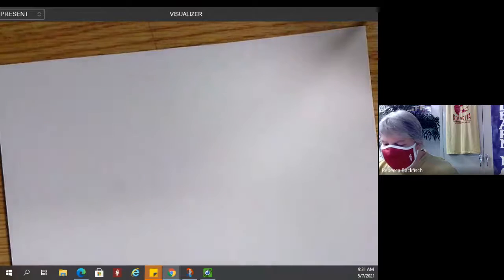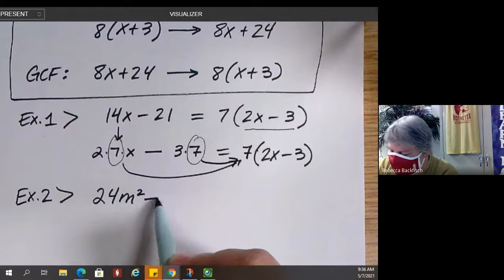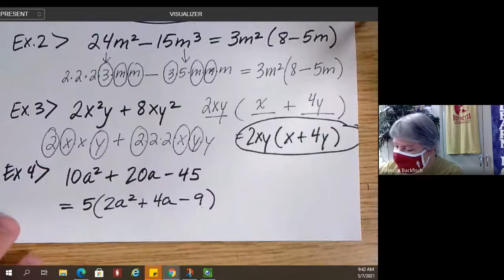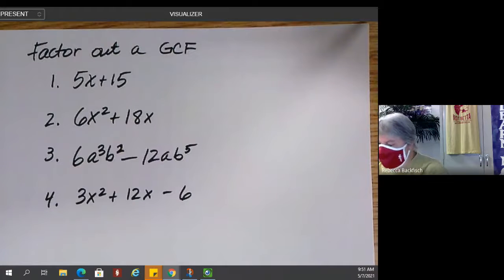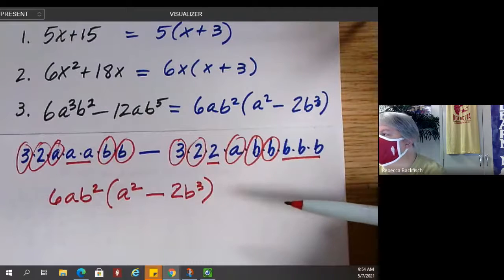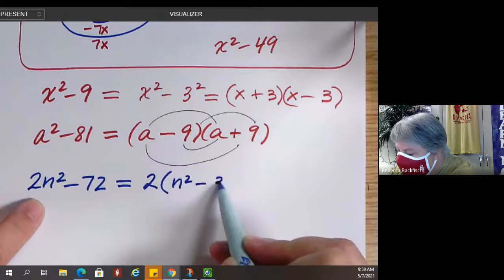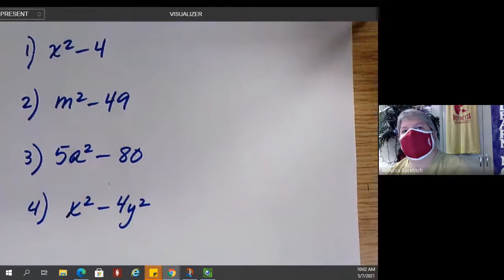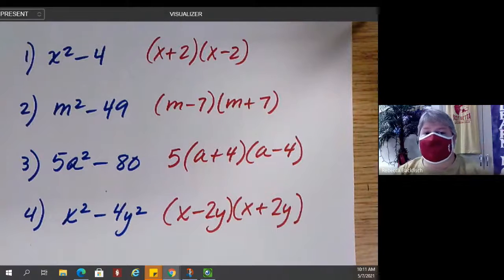Factoring Review -- GCF and Difference of Two Squares